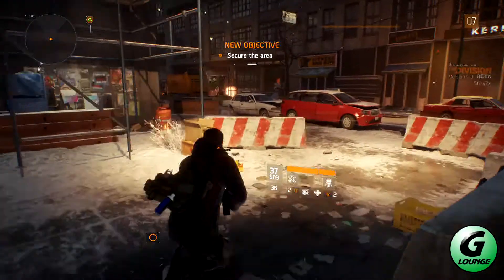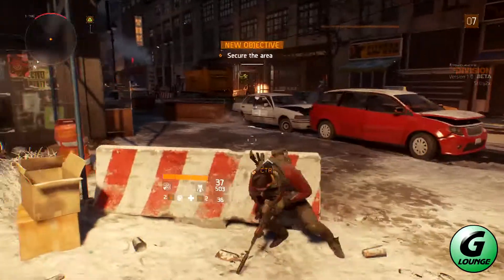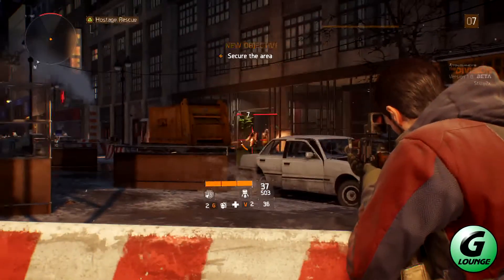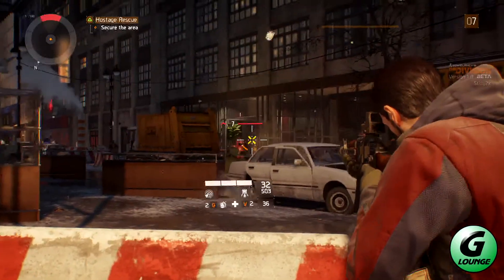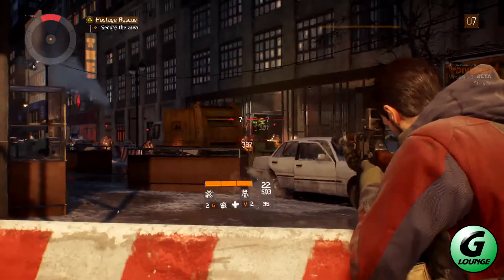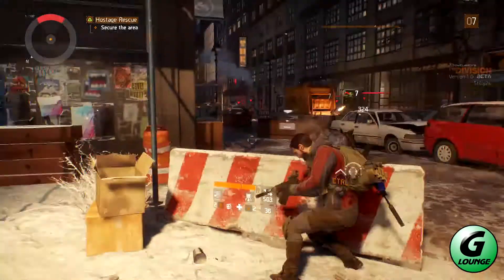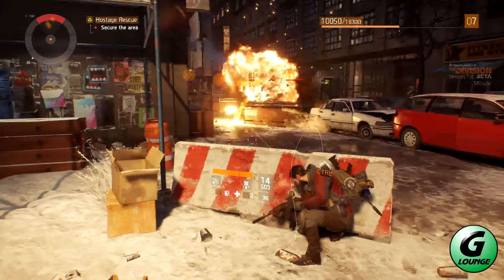The Division Crash fixes Part 1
The division Open Beta PC fixes part 1
Watch to find some useful tips on fixing some bugs and errors on the Open beta.  These are just some useful tips and may not be the answer to your issue, Part 2 will encompass the fixes.
We will post the second video as soon as we uncover more fixes.
Also take time to comment on any fixes that have worked for you.  Let everyone else know if any tips work.